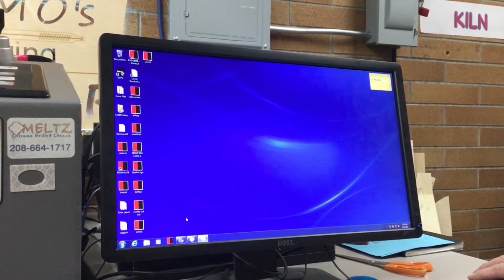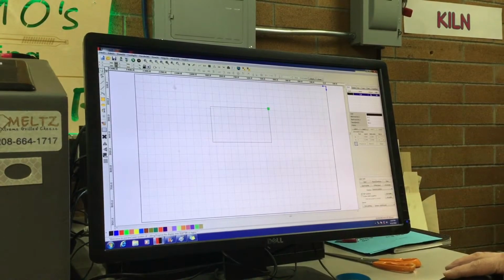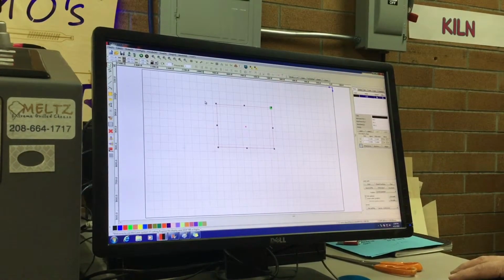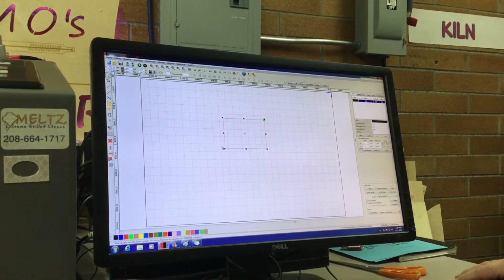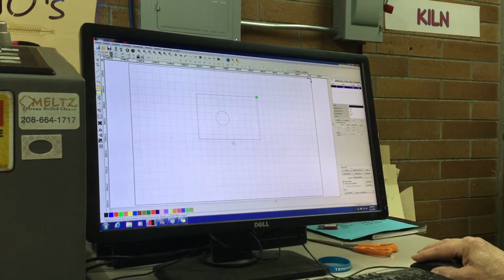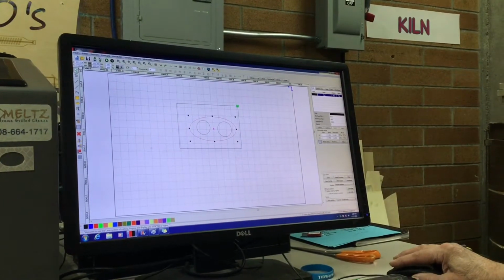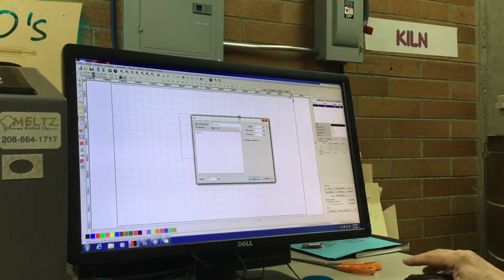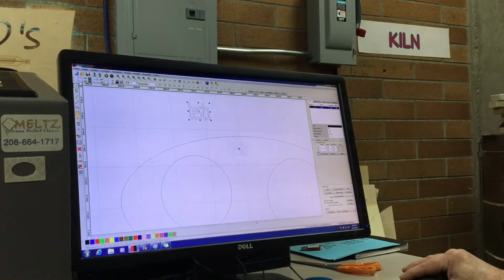Laser Cutter Tutorial #3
Continue learning about Gizmo's laser cutter.